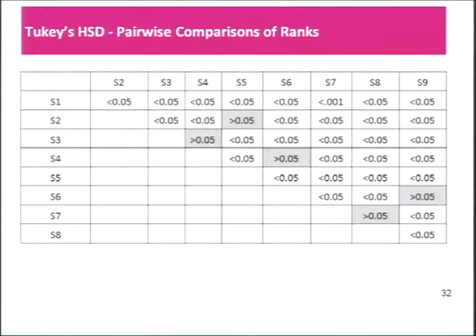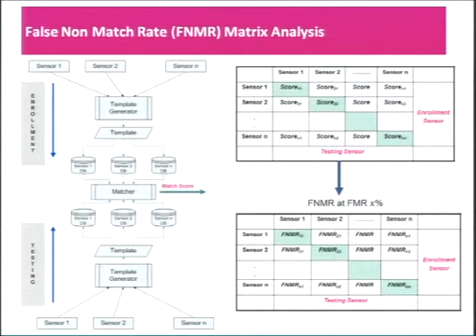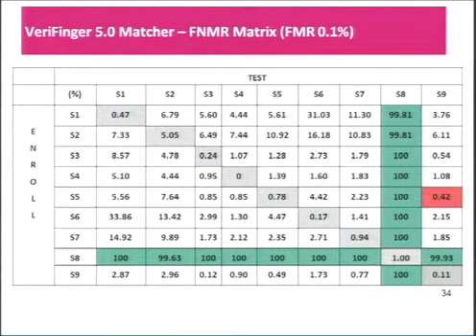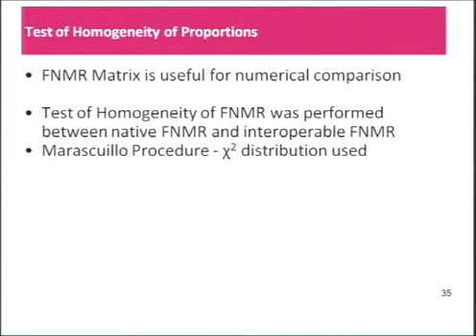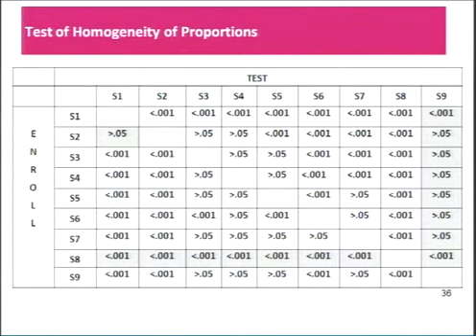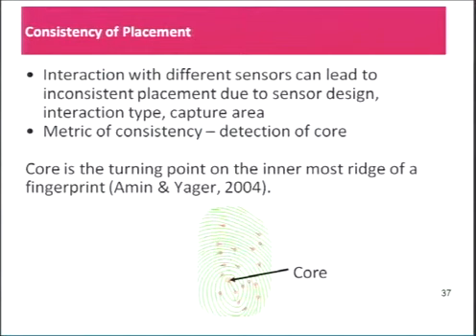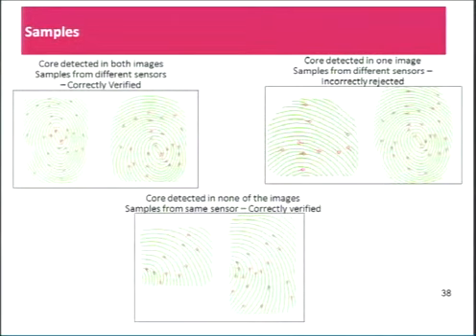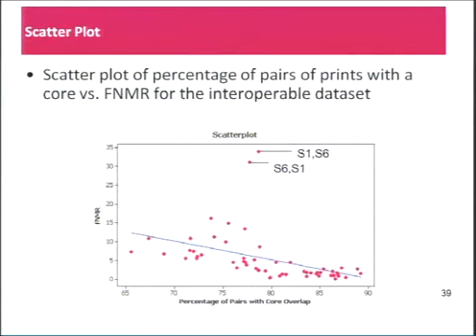CERIAS Security: Fingerprint Sensor Interoperability 4/5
Clip 4/5
Speaker: Shimon Modi · Director of Research Biometric Standards, Performance and Assurance Laboratory · Purdue University

The last decade has witnessed a huge increase in deployment of biometric systems, and while most of these systems have been single vendor, monolithic architectures the issue of interoperability is bound to arise as distributed architectures are considered for large scale deployments. The distortions and variations introduced when acquiring fingerprint images propagate from the acquisition subsystem all the way to the matching subsystem.

These variations ultimately affect performance rates of the overall fingerprint recognition system. Fingerprint images captured using the same sensor technology during enrollment and recognition phases will introduce similar distortions, thus making it easier to compensate for such distortions and reducing its effect on the performance of the overall fingerprint recognition system. However, an impact on performance is expected, but unpredictable, when different fingerprint sensor technologies are used during enrollment and recognition phases.

The purpose of this study was to examine the effect of sensor dependent variations and distortions, characteristics of the sensor and characteristics of the finger skin on the interoperability matching error rates of minutiae based fingerprint recognition systems. Fingerprint images were be collected from 9 different fingerprint sensors from 190 subjects for analysis of this research study.

A statistical analysis framework for testing interoperability was formulated for this research, which included parametric and non-parametric tests. The statistical analysis framework tested similarity of minutiae count, similarity of image quality and similarity of performance between native and interoperable datasets. Interoperability performance analysis was conducted on each sensor dataset and also by grouping datasets based on the acquisition technology and interaction type of the acquisition sensor. The end objective of this study was to provide greater insight into the effect of a fingerprint dataset acquired from various sensors on performance measured in terms of error rates like false non match rates (FNMR) and false match rates (FMR).